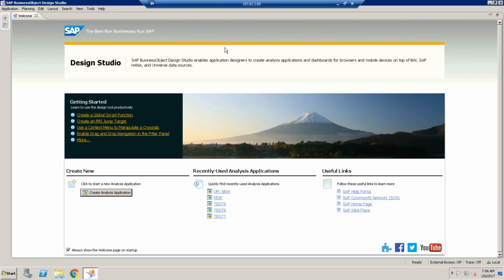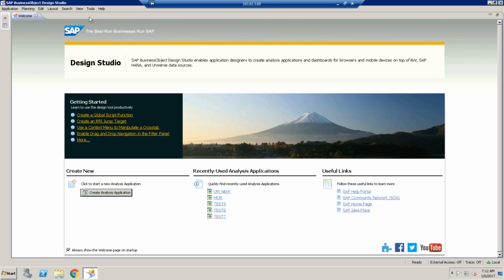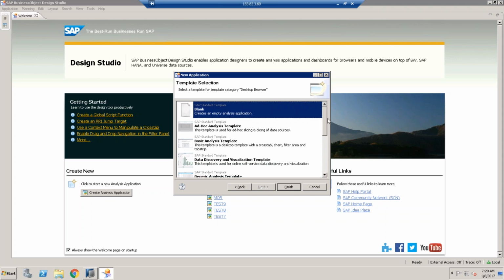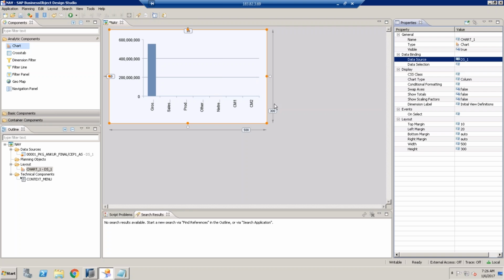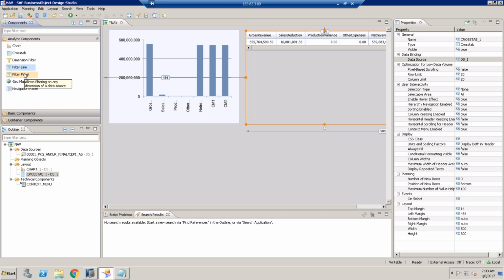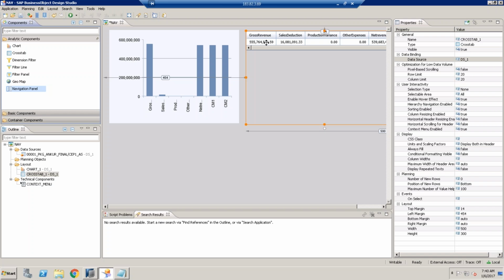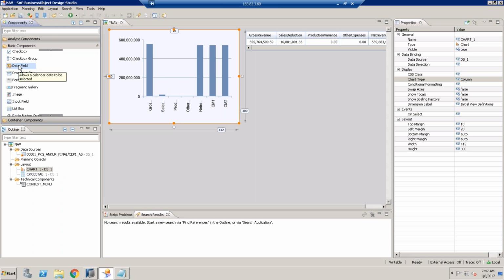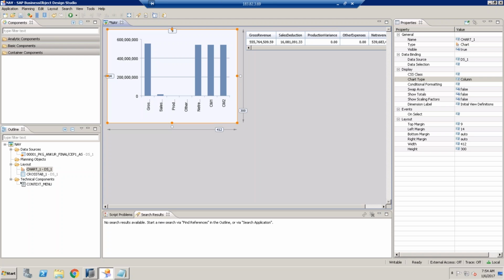SAP BusinessObjects Design Studio 1.7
In this SAP Design Studio webinar replay,SAP BusinessObjects Design Studio, presents the key capabilities of the recently released SAP BusinessObjects Design Studio 1.6. Jie’s presentation includes a review of the scorecard, spreadsheet, CSV file as data source, and geomap enhancements and is followed by a product demonstration as well as a glimpse at the product roadmap.

The session concludes with a Q&A segment with our presenter.

Agenda:
- Introduction
- Overview of the SAP BI Client Portfolio – 01:07
- What is SAP BusinessObjects Design Studio? – 10:22
- New features and functions in release 1.6 – 18:14
- Product Demonstration – 27:32
- Roadmap – 51:29
- Q&A – 53:51